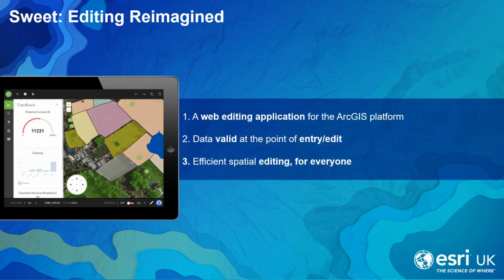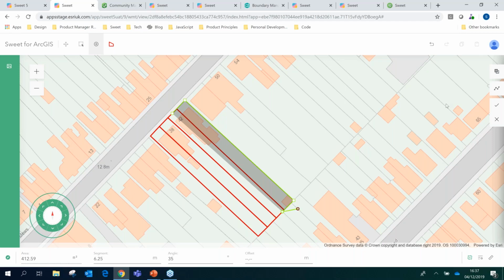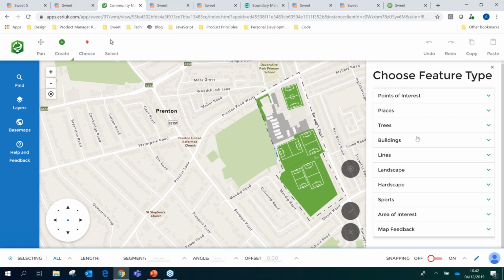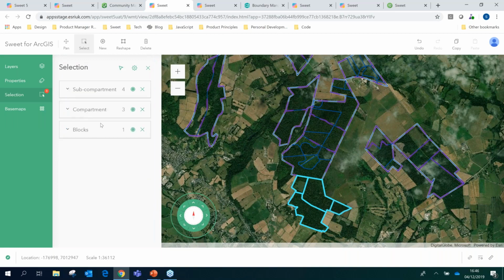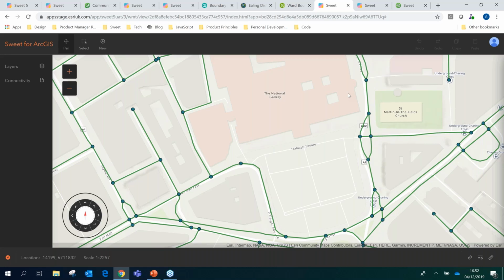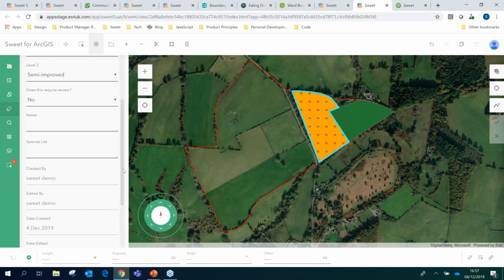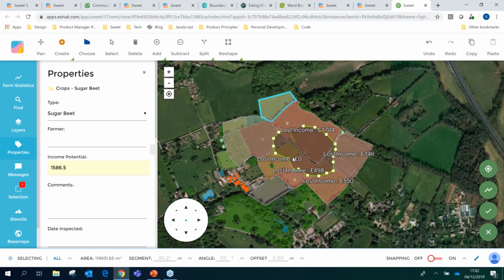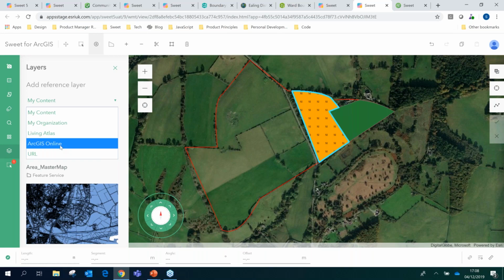Editing Reimagined - A Sweet Webinar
Save time, reduce costs and allow a wider range of stakeholders to edit easily on the ArcGIS platform, with Sweet.

Sweet is a browser-based app, that ensures data is correct at the point of entry and edit. It’s an efficient way to edit data, making it available for use in the platform immediately. Sweet also extends editing to non-GIS stakeholders and members of the public, through a simplified user interface.

This webinar will show you how Sweet is being used by our customers today, the benefits delivered and how you can get started with Sweet in your organisation.